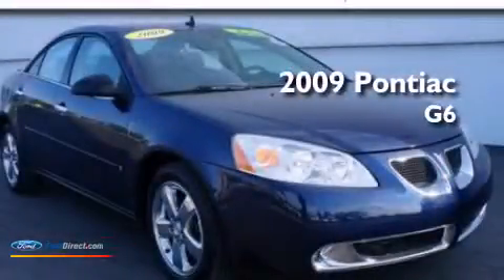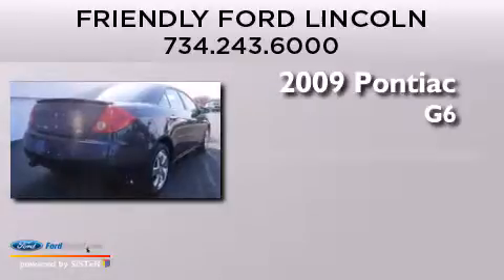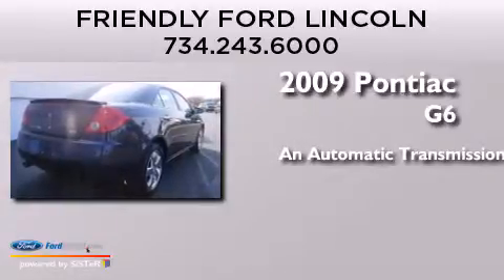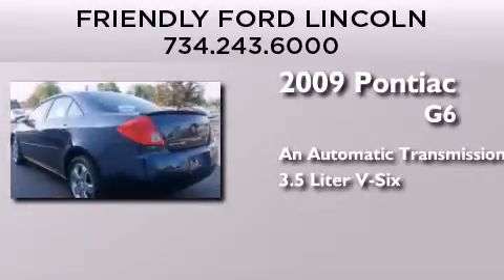2009 PONTIAC G6 Monroe MI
We have been honored to serve the Monroe MI area , we promise that your experience at our dealership will exceed your expectations ! Year : 2009 Make : PONTIAC Model : G6 Engine : 3.5L V6 12V MPFI OHV Trans . : AUTOMATIC Exterior : MIDNIGHT BLUE METALLIC Miles : 61,415 Interior : EBONY Stock : 133282A Friendly Ford N. Telegraph Monroe , MI 48161